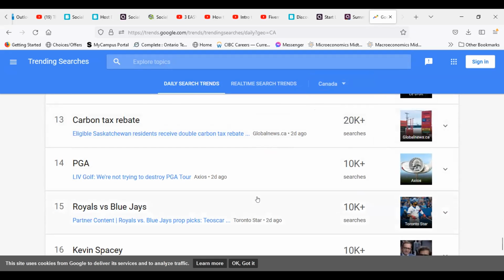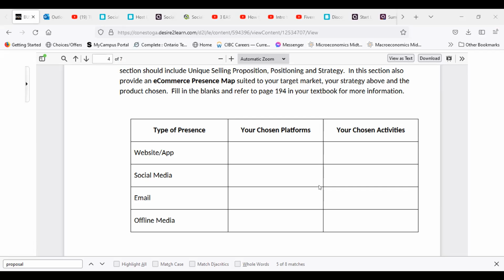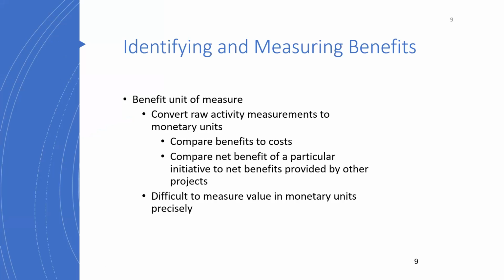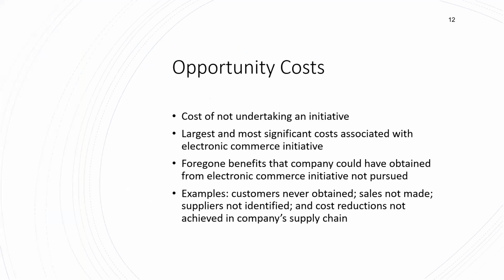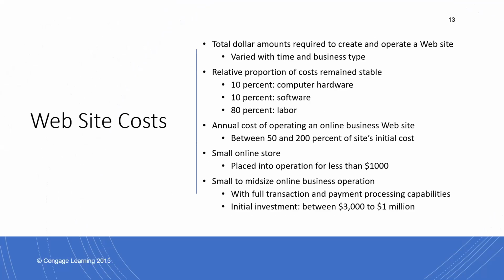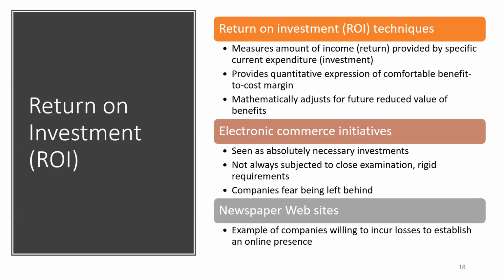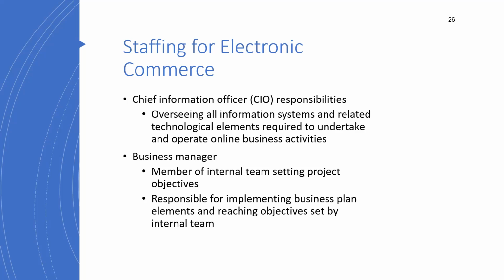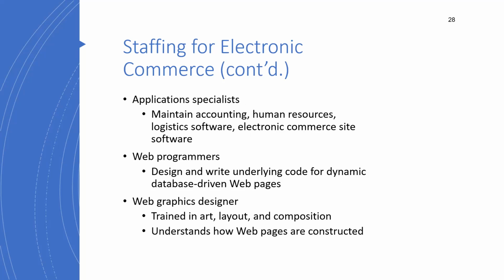July 18 eCommerce Lecture